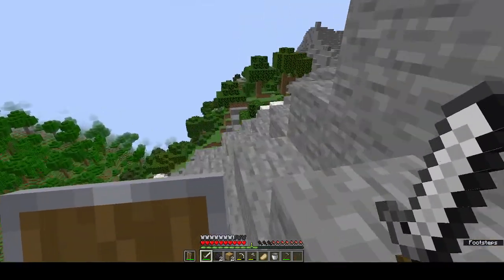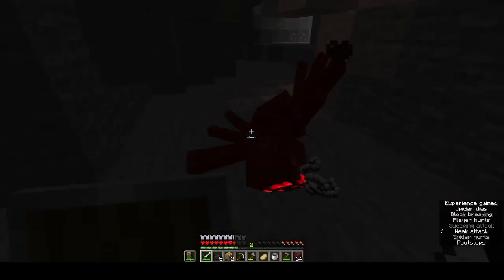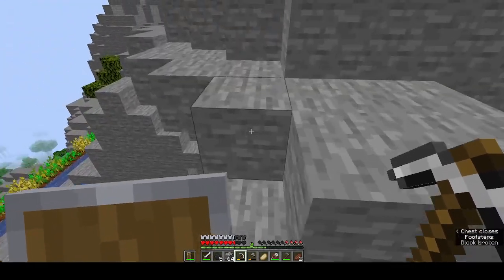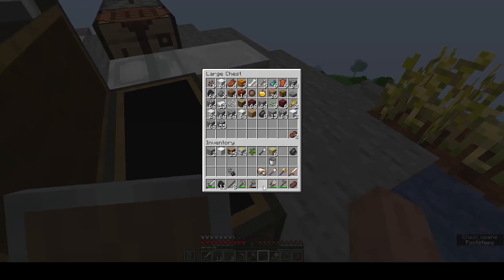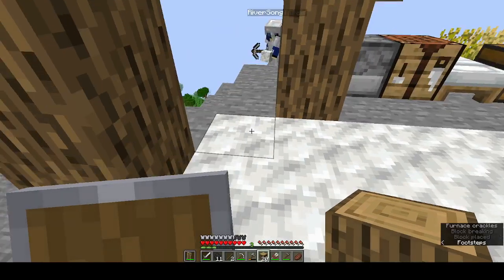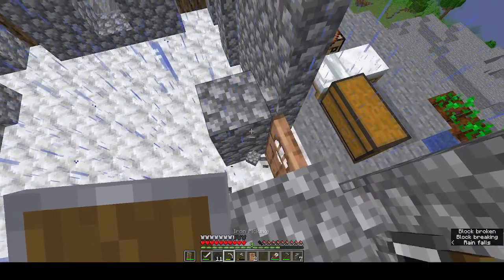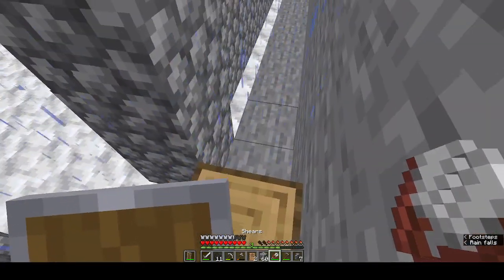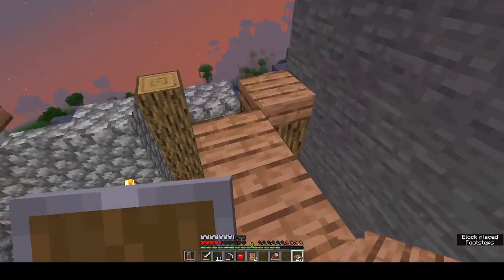Starla Vs. The Mountain House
In this episode, Starla builds a house and sings an ode to her mother.